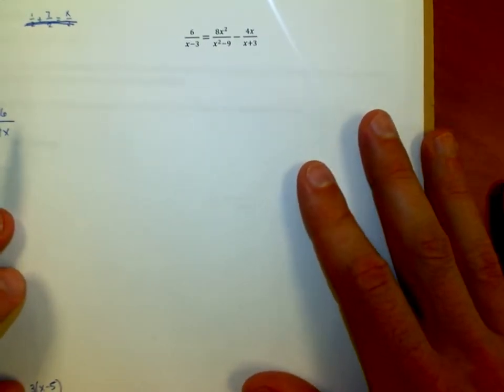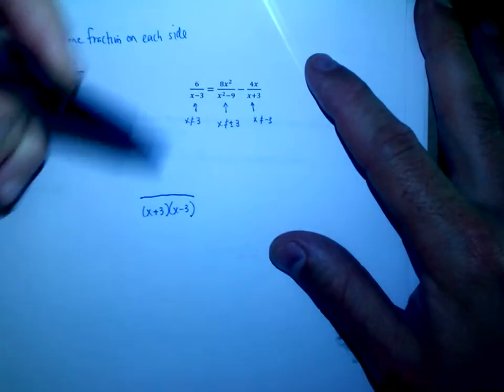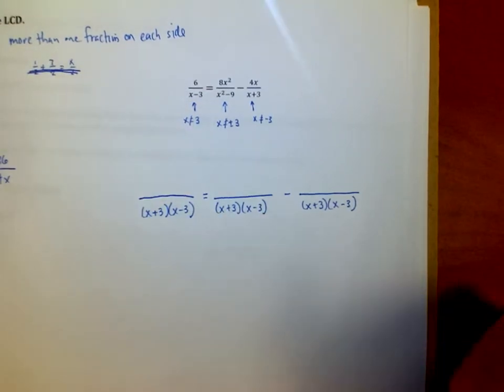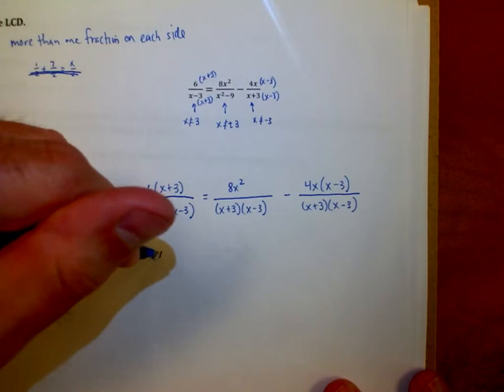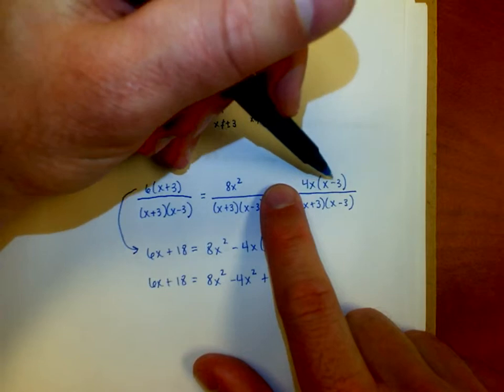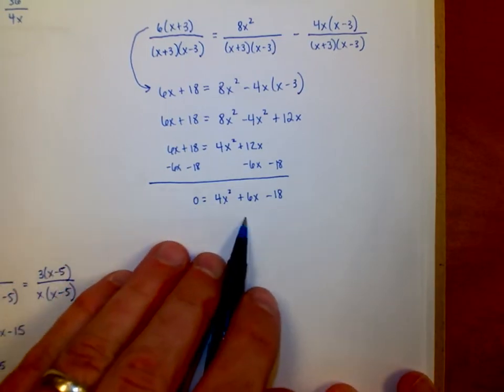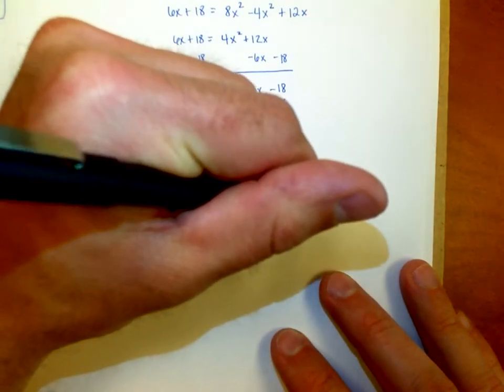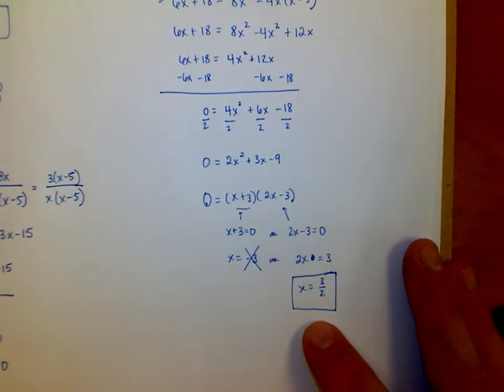Lesson 10.8 Video 4 - Solving a Tough Rational Equation using the LCD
In this video, I solve a tough rational equation using the LCD video from the previous video in this series. This problem is tough because (a) it involves factoring, and (b) it actually has an extraneous solution that is tough to catch!